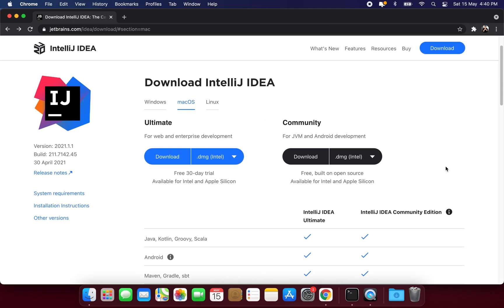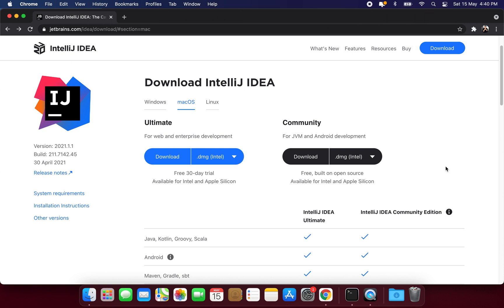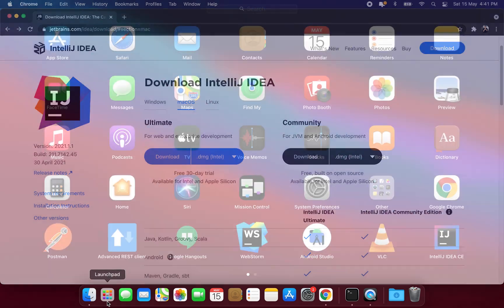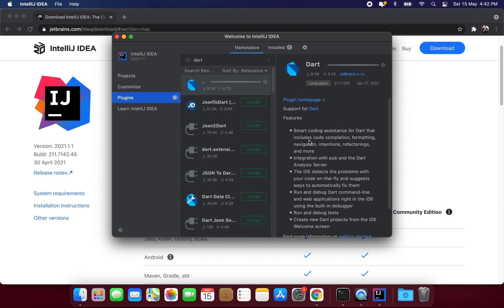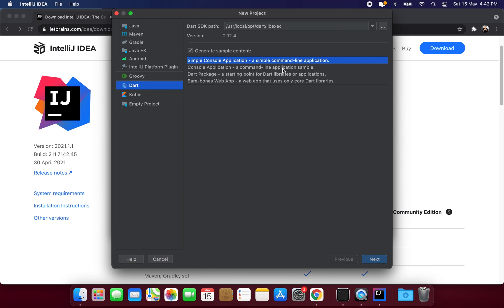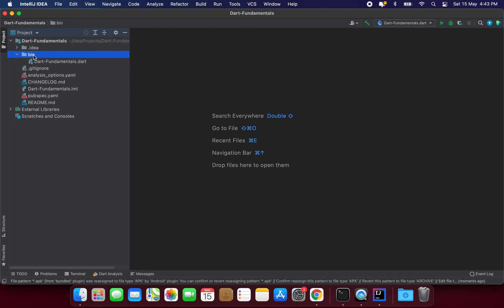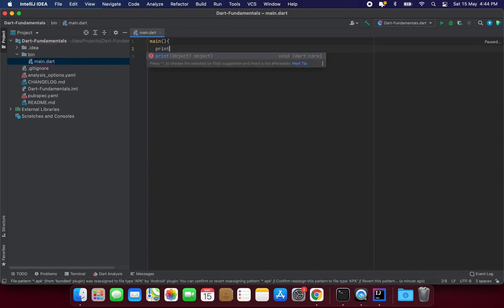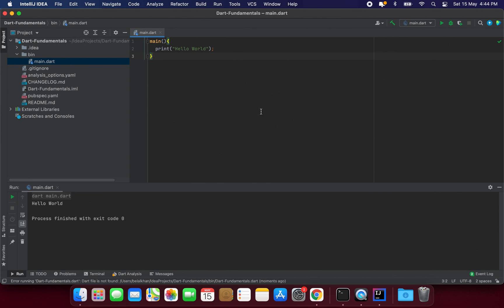Configuring Dart Plugin in IntelliJ IDEA - #2 Dart Programming Tutorial for Beginners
Dart Programming Tutorial for Beginners:

In this video we will configure IntelliJ IDEA IDE, with Dart Plugin so that we can compile and execute our Dart Programs using this IDE.